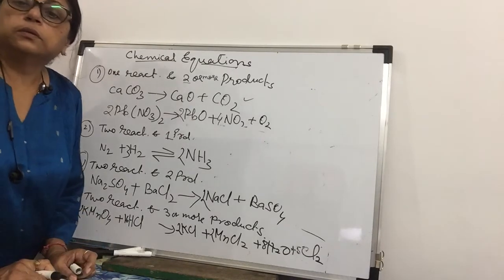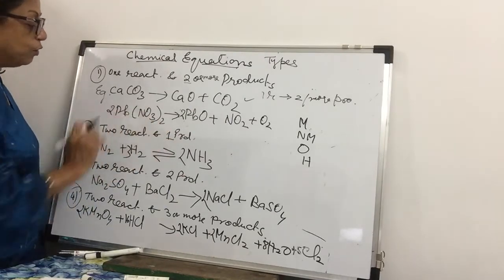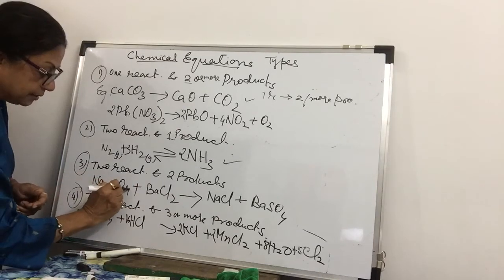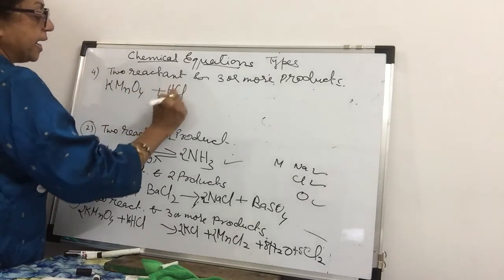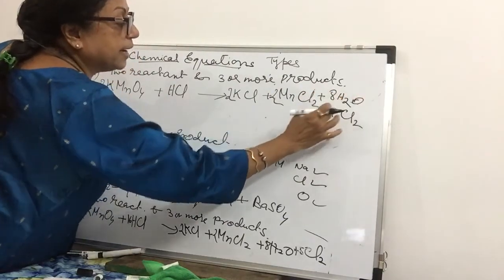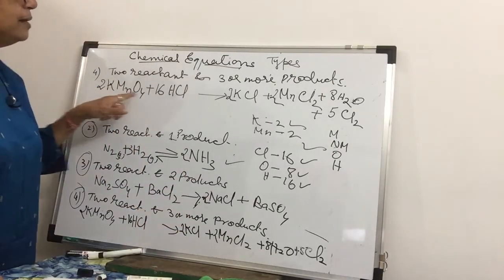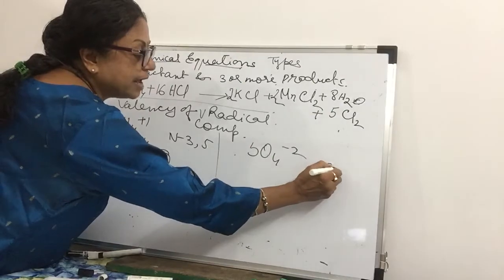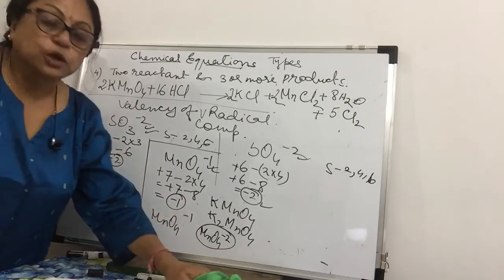Chemistry concepts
Types of Chemical Equations ,balancing& calculation o valency of compound radicals.